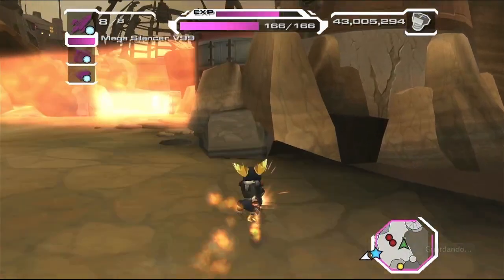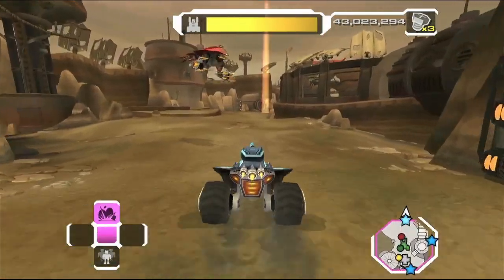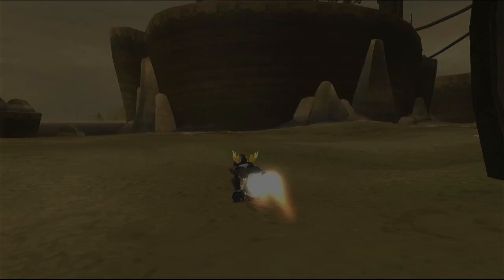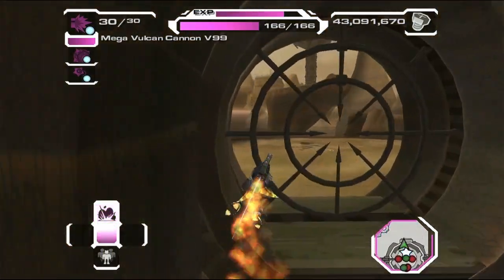Ratchet: Deadlocked Speedrun Tutorial - Maraxus